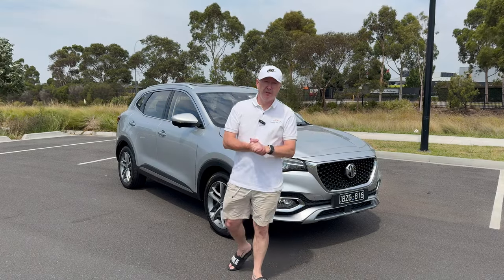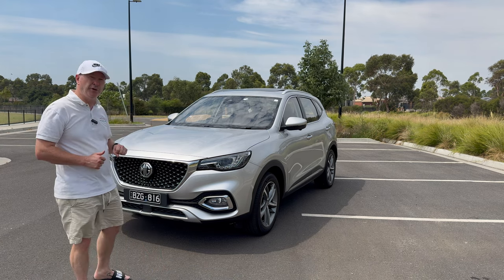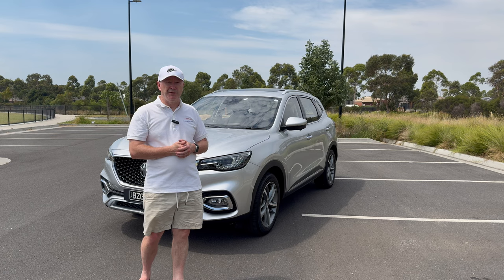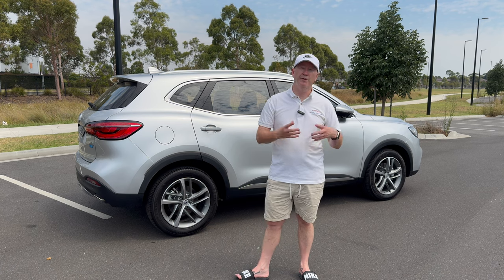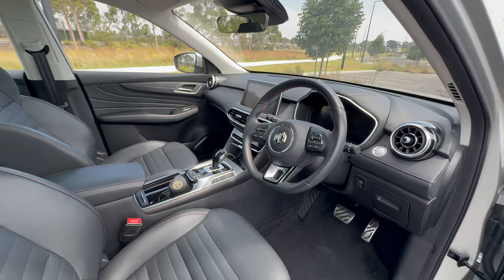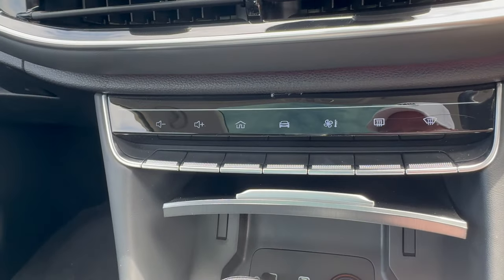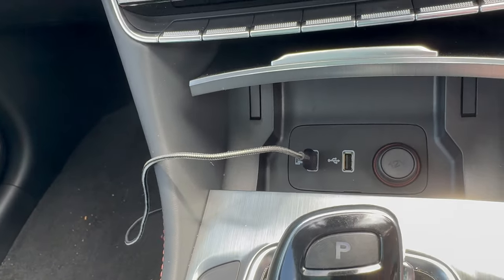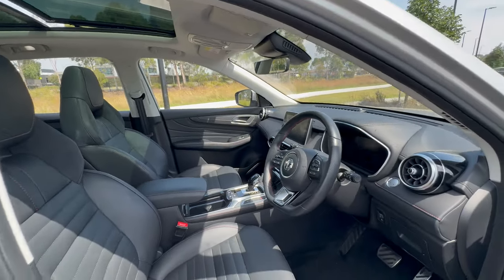Is The 2024 Mg Hs Plus Ev The Ultimate Mid-sized Phev? Review & Comparison!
The MG HS Plus EV joins the ever-increasing number of plug-in electric SUV's on the roads here in Australia and needs to impress to beat the competition.

It's high specification level, 7 year warranty, and decent electric range means it should be considered if you're looking for decent value for money in your next new car